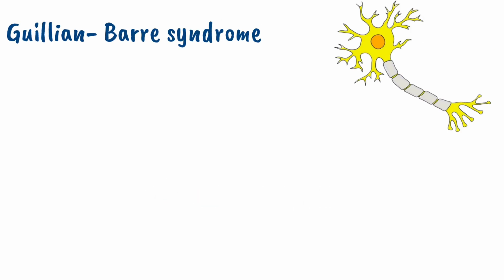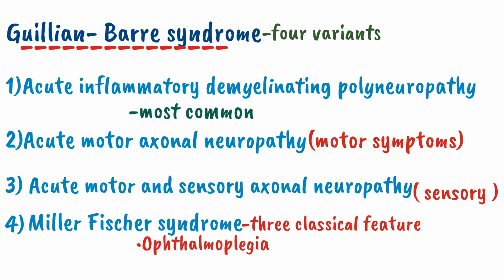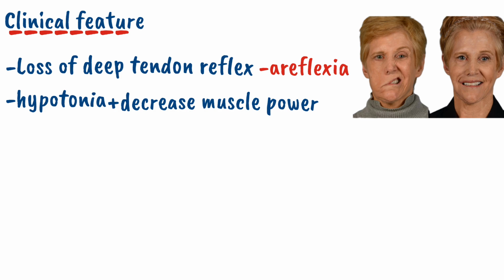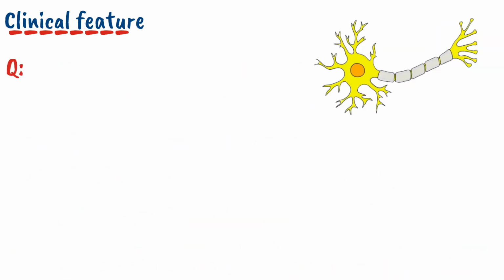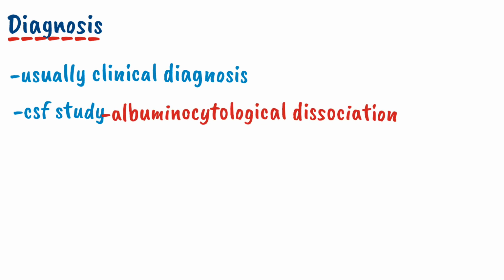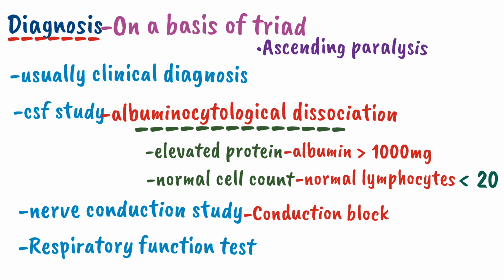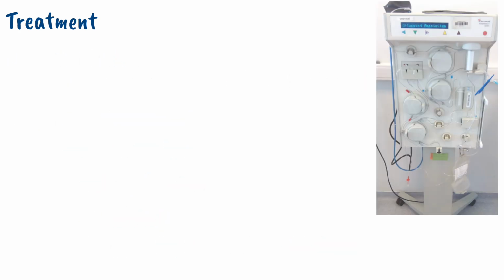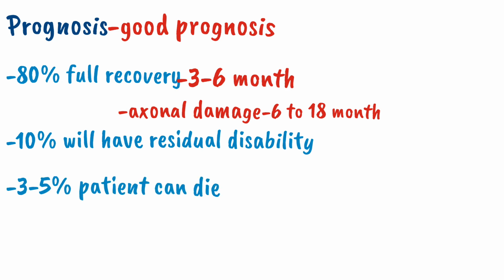Guillian-Barrè Syndrome (GBS) | Pathophysiology, Clinical Features , Diagnosis and Management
This Video Explains Guillian- Barre syndrome in detail

Guillian- barrè syndrome is one of the most common cause of Ascending paralysis. It begins as flaccid paraplegia initially along with Areflexia and Albuminocytological dissociation

This Contains an updated knowledge about Guillian- barrè Syndrome which will help you ace your Exam and wards

00:00 Introduction
00:18 Variants of GBS
01:12 Clinical feature of GBS
02:52 Cause of Clinical Features
03:30 Diagnosis of GBS
03:46 Csf study
04:40 Triad of GBS
05:00 treatment of GBS
05:18 Treatment with ivig
06:19 prognosis of GBS